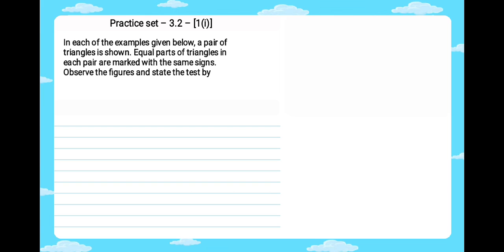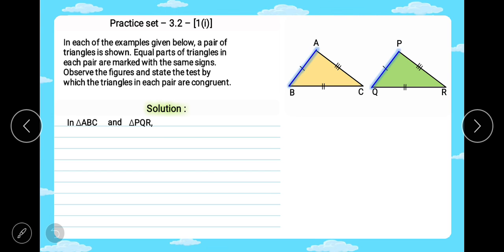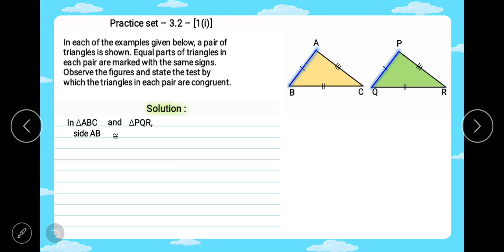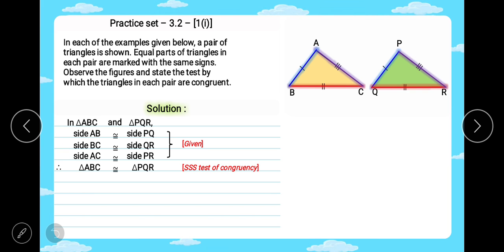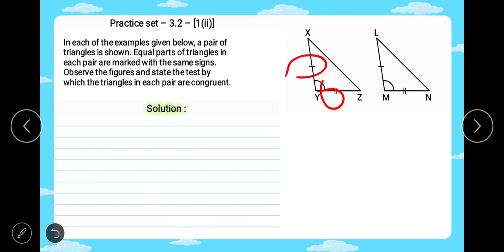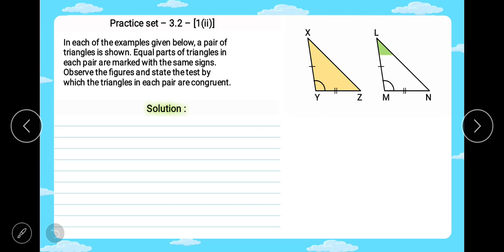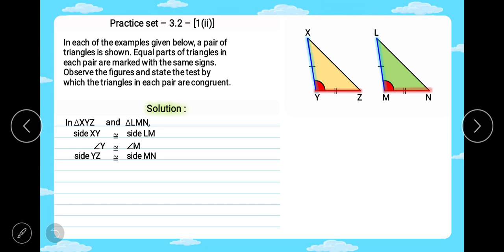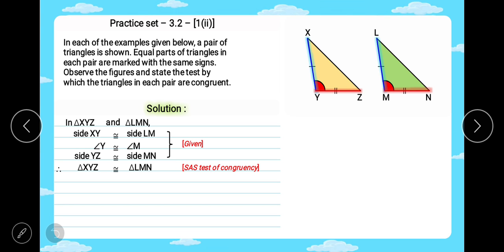Triangles || Practice Set 3.2|| Class -9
Hey Learners,

Keep learning✍️ keep practicing 🙂